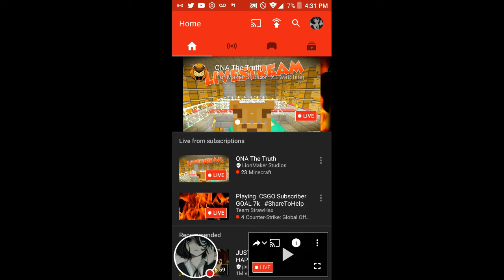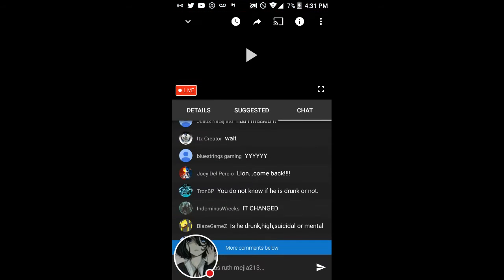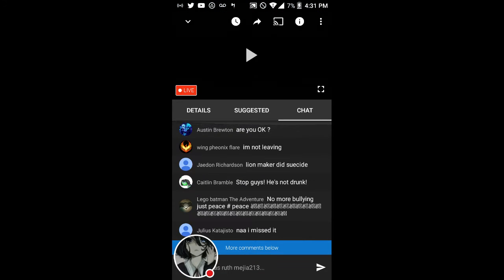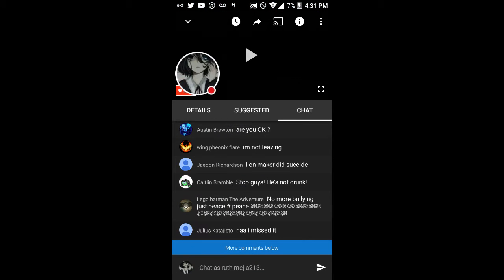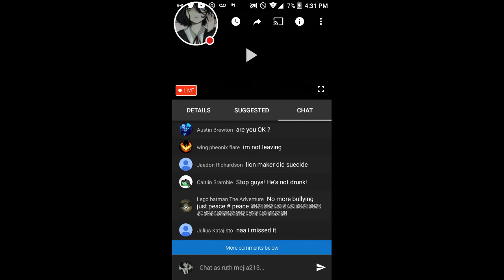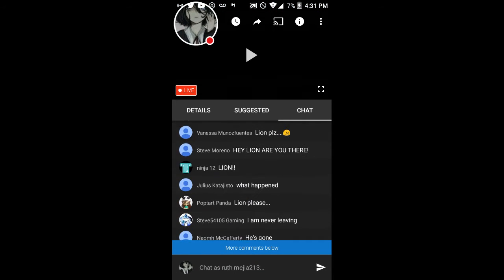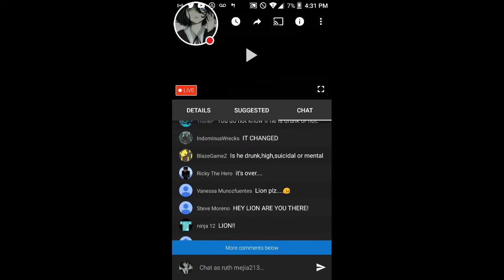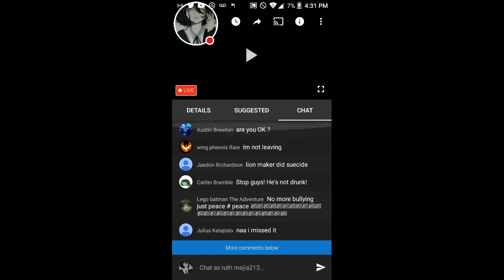Lionmaker is who well stand by aside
Watch me play YT Gaming!